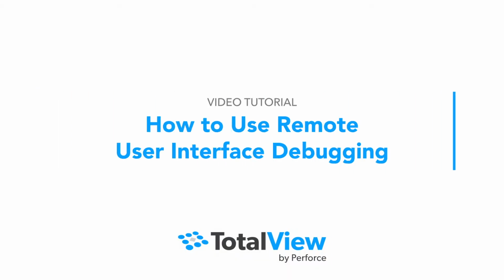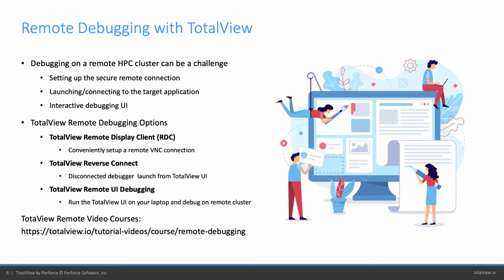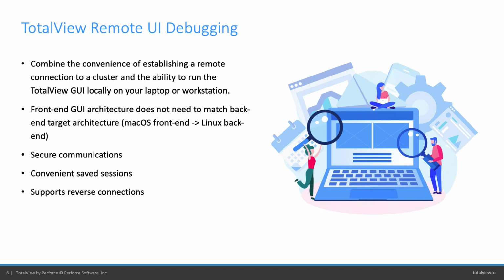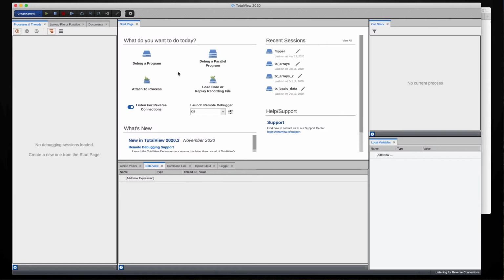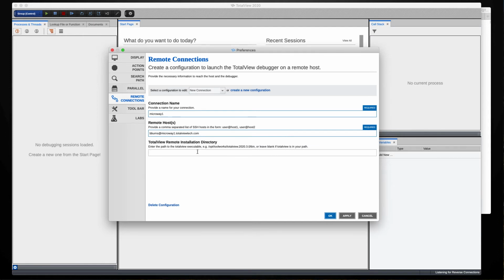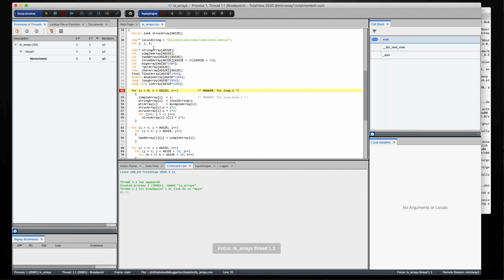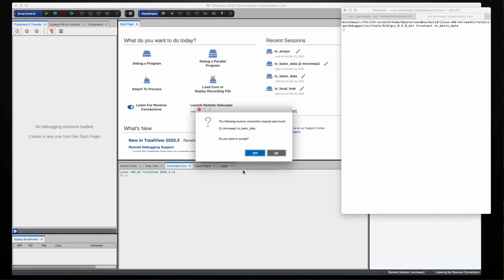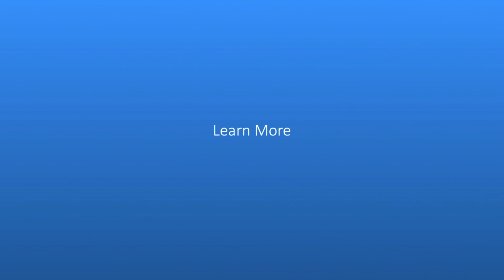How to Use Remote User Interface Debugging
In this TotalView tutorial, we show you how to use TotalView’s Remote User Interface Debugging. Remove User Interface debugging combines the convenience of establishing a remote connection to a cluster and the ability to run a TotalView GUI locally on your laptop.

The video covers:

• Remote debugging architecture.
• Creating a new secure remote configuration.
• Demo of a debugging session using a macOS laptop to a Linux cluster.

Additional Resources
• For more information on how to install and configure TotalView, be sure to visit our docs